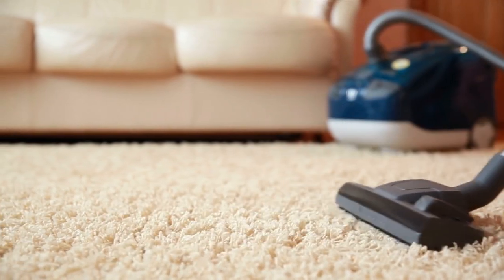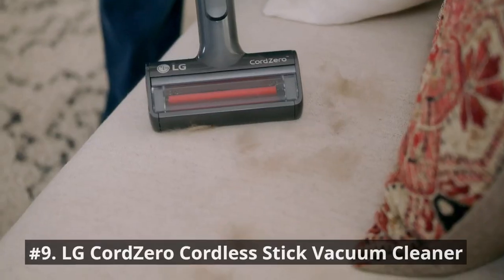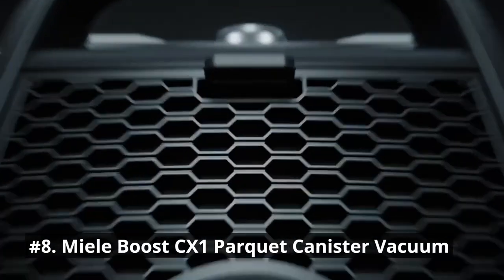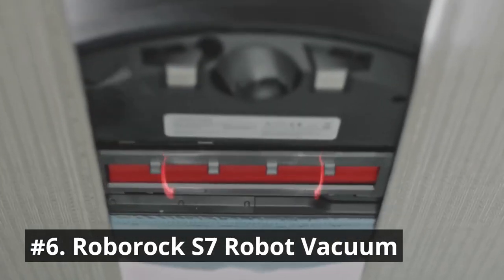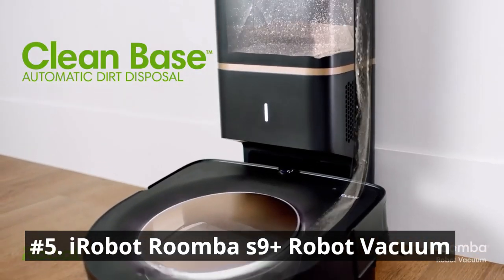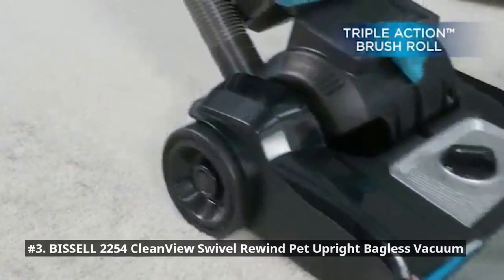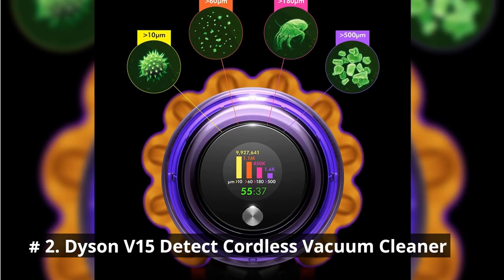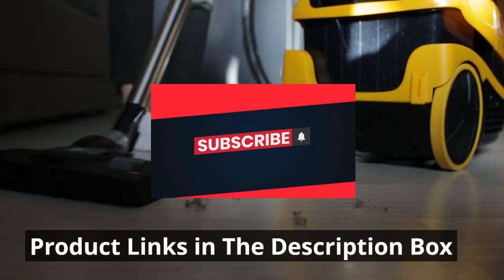Coolest Vacuum Cleaners You Need for Your Home - 2023 Edition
Product Links:

10. ILIFE W100 Cordless Wet Dry Vacuum Cleaner
Key Features: Cordless Wet Dry Vacuum Cleaner, Lightweight, Vacuum and Mop & Wash in One Step, One Button Self-Cleaning, Two-Tank Technology, Always Mops with Clean Water, Strong Suction Power, for Multi-Surface Floor Cleaning, Up to 30mins Long Runtime

9. LG CordZero Cordless Stick Vacuum Cleaner
Key Features: All-in-One Tower Design with Tool Storage, Auto Empty, Kompressor Technology, Powerful Suction, Single Touch

8. Miele Boost CX1 Parquet Canister Vacuum
Key Features: Automatic Cord Rewind, Wheels, Compact, Bagless, HEPA

7. Hoover Complete Performance Corded Bagged Upright Vacuum Cleaner
Key Features: Powerful Suction, Filtered Bag, Pet Upholstery Tool, Multi-Surface Performance, Above Floor Cleaning, Easy Release Bag.

6. Roborock S7 Robot Vacuum
Key Features: Sonic mapping, Intelligent Mop Lifting , Lidar Navigation, Ultrasonic Carpet Detection, Scheduled Cleaning, Carpet Detection, Works with Alexa , Voice Control, Multi-Directional Floating Brush

5. iRobot Roomba s9+ Robot Vacuum
Key Features: Groundbreaking technology, vSLAM navigation, PerfectEdge Technology, Empties itself, Wi-Fi Connected, Smart Mapping, Powerful Suction, Corners & Edges, Ideal for Pet Hair, Black

4. BISSELL 24613 Pet Hair Eraser Turbo Plus Lightweight Vacuum
Key Features: Tangle-Free brush, Lightweight, Smart Seal Allergen System, Powerful edge-to-edge suction, Swivel steering and LED headlights

3. BISSELL 2254 CleanView Swivel Rewind Pet Upright Bagless Vacuum
Key Features: Triple action brush roll, scatter free technology, 27' power cord, Swivel steering, Edge to edge cleaning

2. Dyson V15 Detect Cordless Vacuum Cleaner
Key Features: Dyson DLS Technology, Washable filter, Laser illumination, Cordless, Engineered for homes with pets, 2 advanced cleaner heads, LCD screen display, Laser, Two advanced cleaner heads

1. Shark NV752 Rotator Powered Lift-Away TruePet Upright Vacuum
Key Features: Washable filter, bagless, corded, HEPA filtration, 2-In-1 Powered Lift-Away Technology, Advanced Swivel Steering, Anti-Allergen Complete Seal, Large-Capacity Dust Cup, Led Headlights, Multi-Surface Cleaning

Video Content:
00:00 - Intro
00:22: Number 10
01:12 - Number 9
02:11 - Number 8
03:03 - Number 7
03:47 - Number 6
04:40 - Subscribe
04:51 - Number 5
05:51 - Number 4
06:32 - Number 3
07:14 - Number 2
08:06 - Number 1
08:55 - Outro